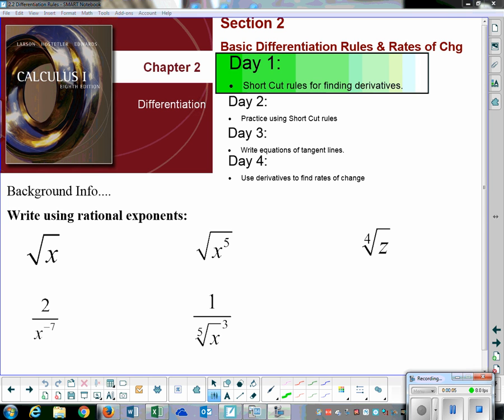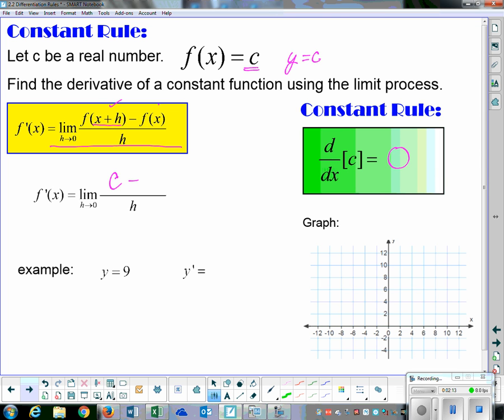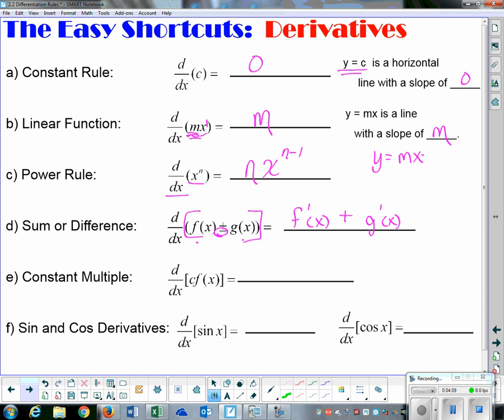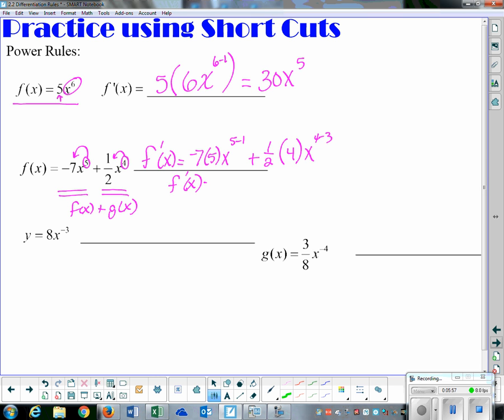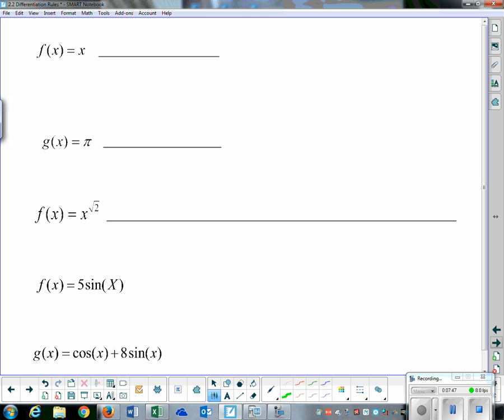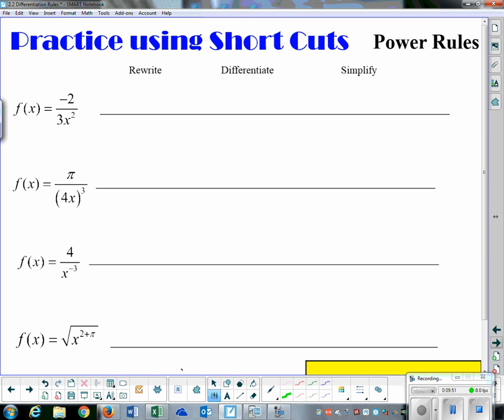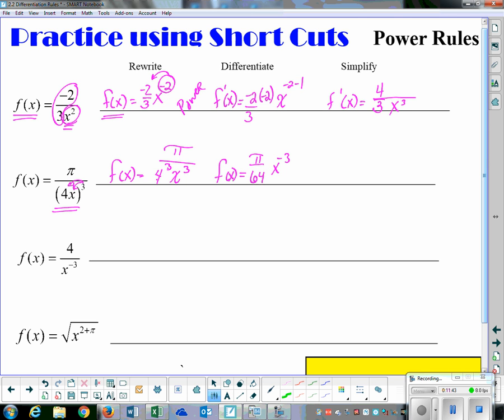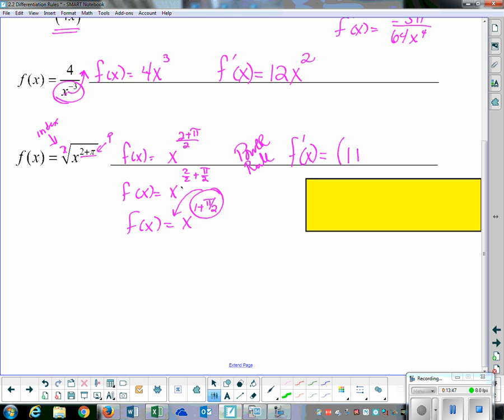2 2 Derivatives - Power Rule Day 1